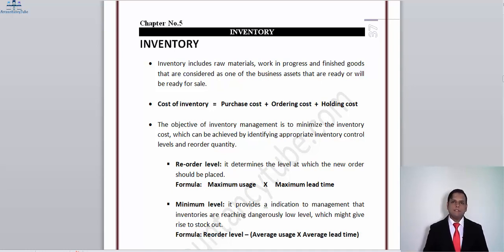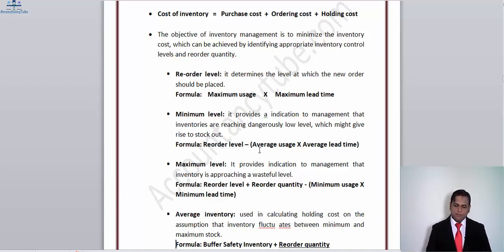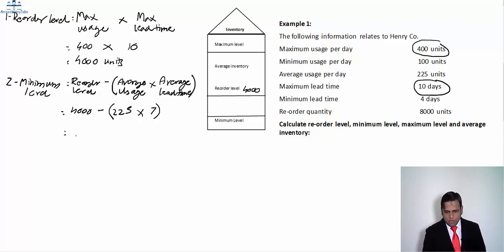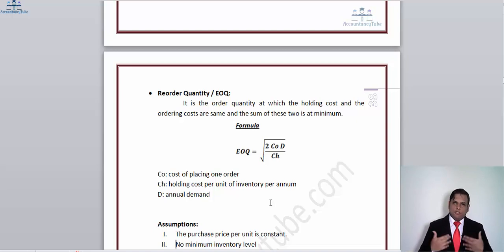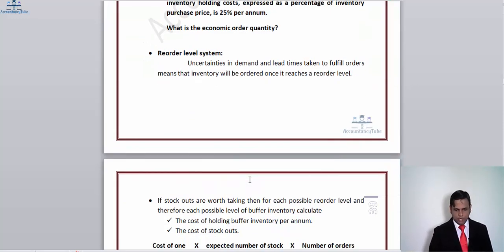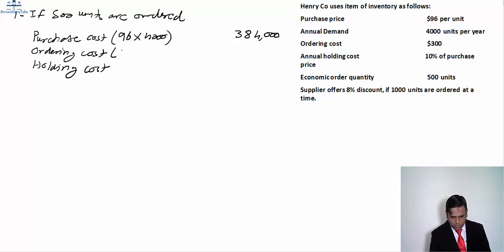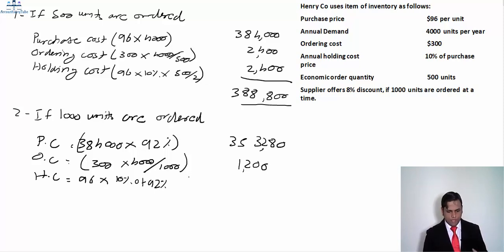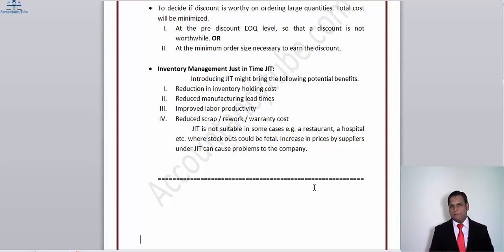Inventory/Stock Management- ACCA FM AccountancyTube.com